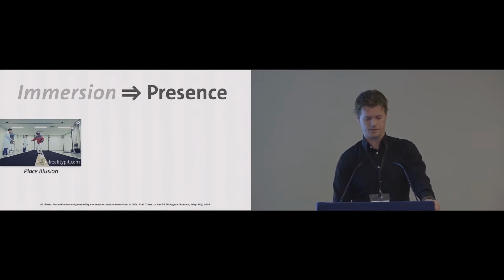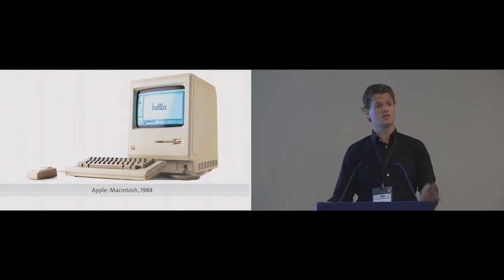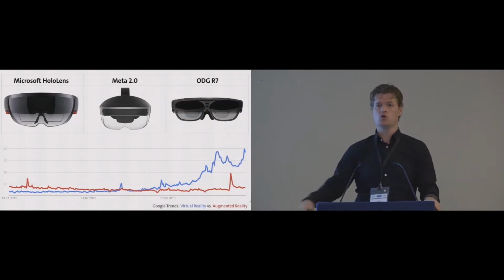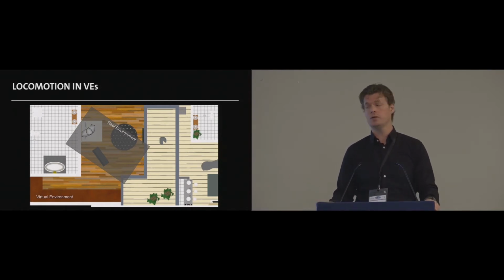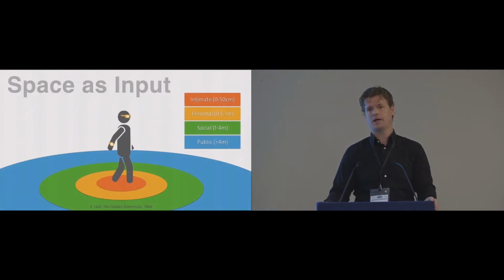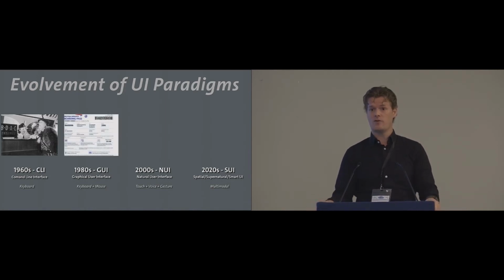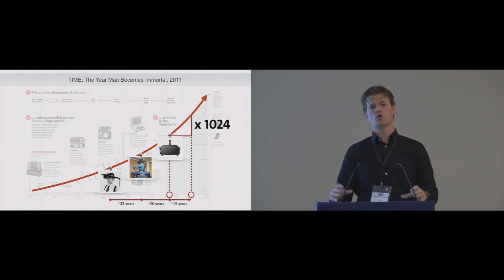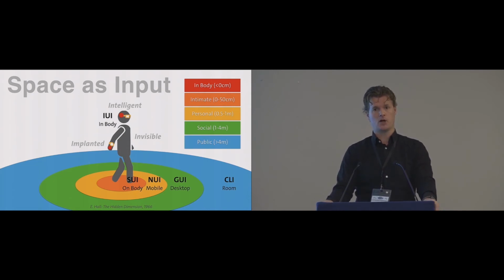Fooling your Senses: (Super-)Natural User Interfaces for the Ultimate Display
Frank Steinicke

Session: Opening Keynote

Abstract
In his essay "The Ultimate Display" from 1965, Ivan E. Sutherland states that "The ultimate display would [...] be a room within which the computer can control the existence of matter [...]". This general notion of a computer-mediated or virtual reality, in which synthetic objects or the entire virtual environment get indistinguishable from the real world, dates back to Plato's "The Allegory of the Cave" and has been reconsidered again and again in science fiction literature as well as the movie industry. For instance, virtual reality is often used to question whether we truly "know" if our perceptions are real or not. Early science fiction movies like "The MatrixâĂ&Idot; or the fictional holodeck from the Star Trek universe are prominent examples of these kind of perceptual ambiguities. Furthermore, in movies like Steven Spielberg's "Minority Report", Jon Favreau's "Iron Man", or Brad Bird's "Mission Impossible 4" actors can seamlessly use freehand gestures in space combined with speech to manipulate 3D holographic projections, while they also perceive haptic feedback when touching the virtual objects. In my talk I will revisit some of the most visually impressive 3D user interfaces and experiences of such fictional ultimate displays. As a matter of fact, we cannot let a computer fully control the existence of matter, but we can fool our senses and give a user the illusion that the computer can after all. I will show how different ultimate displays can be implemented with current state-of-the-art technology by exploiting perceptually-inspired interfaces. However, we will see that the resulting ultimate displays are not so ultimate at all, but pose novel interesting future research challenges and questions.

Recorded at the ACM Symposium on Spatial User Interaction in Brighton, UK October 16-17, 2017